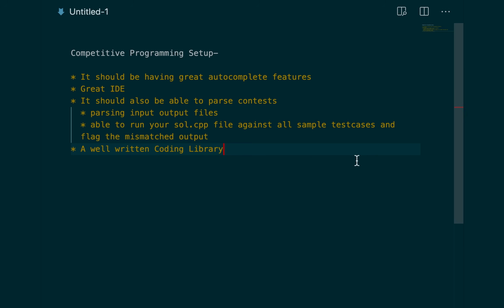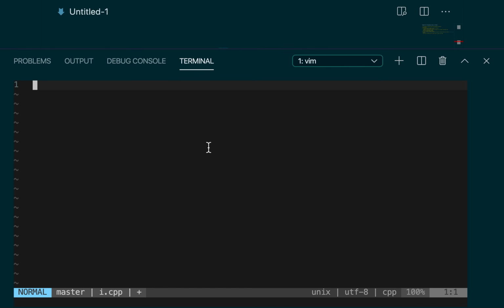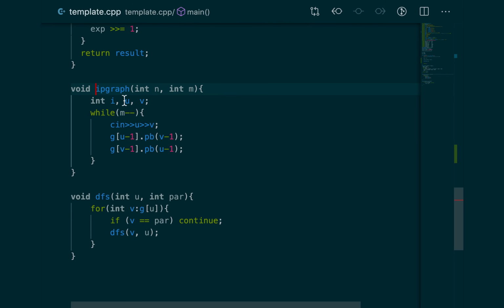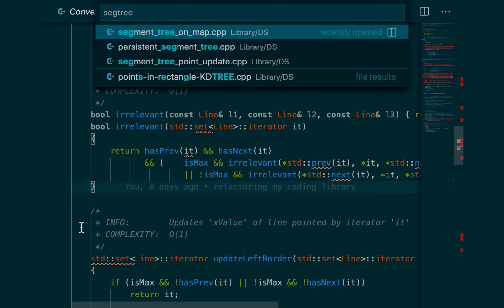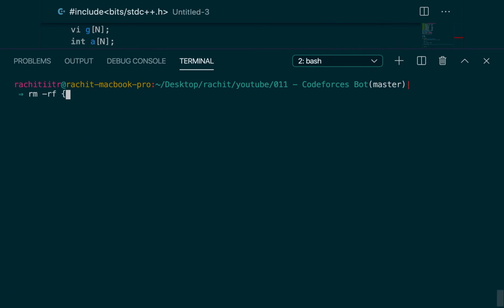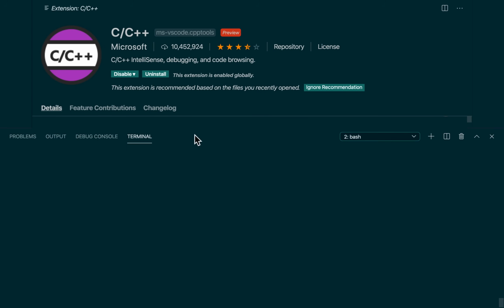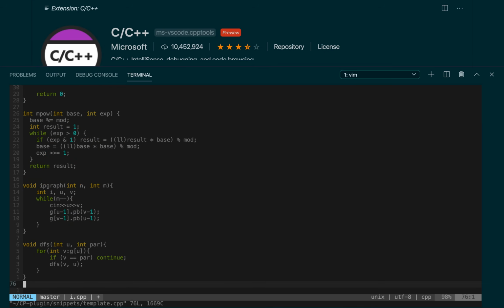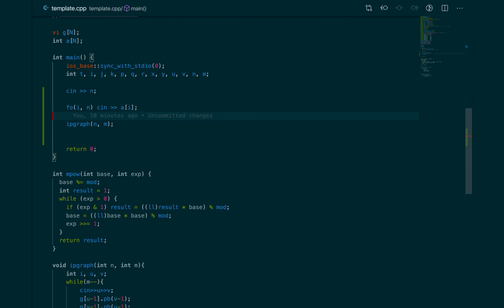My VS Code Setup for Competitive Programming | Vim Trailer too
Rachit, an ex-Software Engineer@Microsoft talks about VS Code Setup for Competitive Programming & his superpowers in Vim.

Timeline:
00:14 What are the things a good setup should have?
02:08 Why I use a template as a starter code for Competitive Programming?
02:47 Glimpse of the programming template I use in C++
05:43 Glimpse of my Coding Library (github link in description)
07:00 Codeforces Bot that I use (github link in description)
11:10 The SuperPowers of Vim Plugin that I am still building